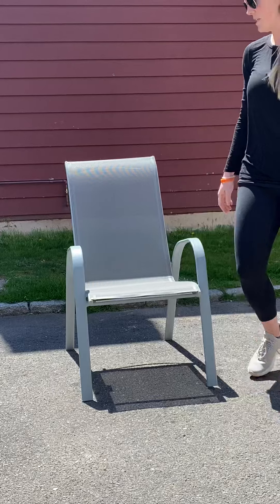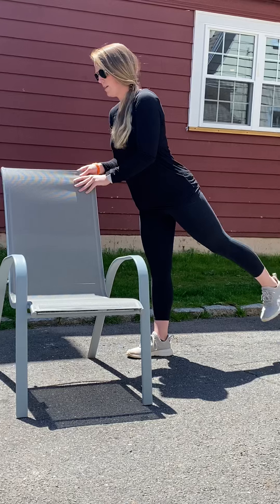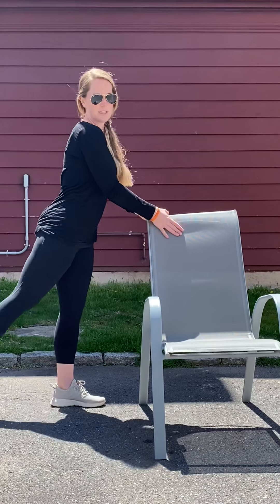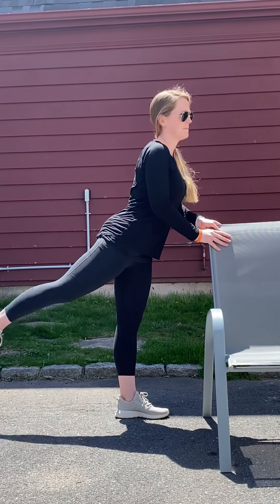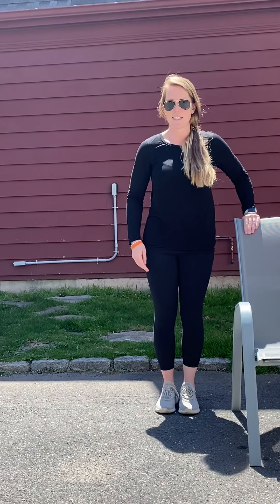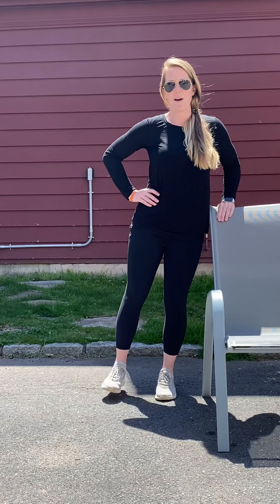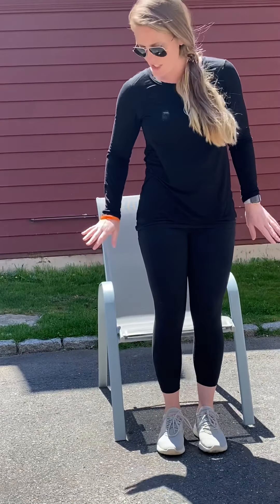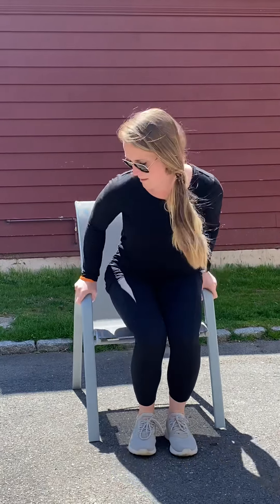Tabata Tuesday with Olivia!